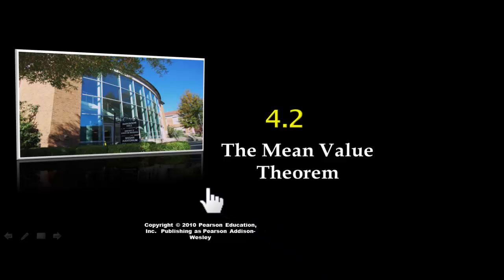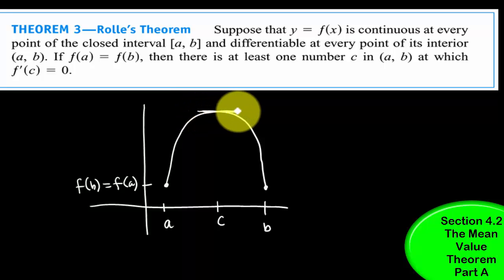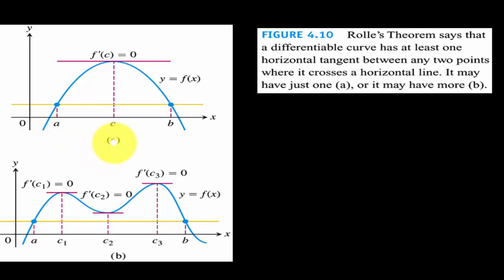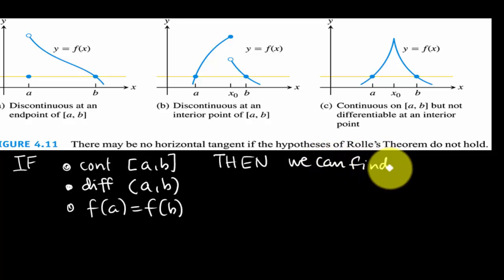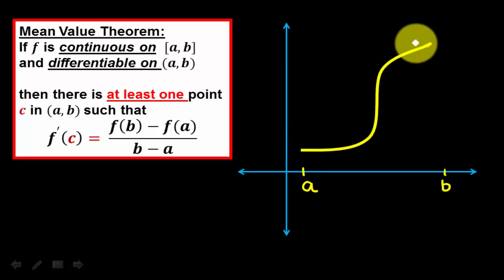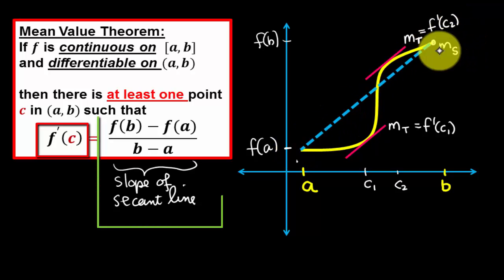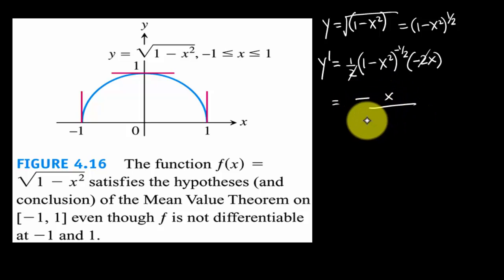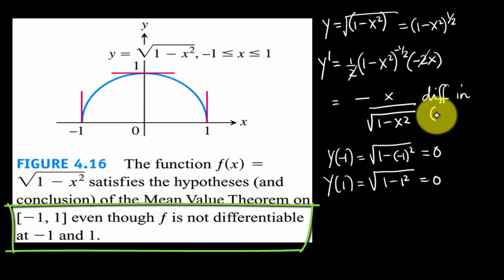Section 4.2 (Part A) The Mean Value Theorem Spring 2014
We begin with the Rolle's Theorem and then extend it to the Mean Value Theorem. There are examples of graphs where the conditions or prerequisites of the Mean Value Theorem (MVT) are not satisdiedl It ends with an example.